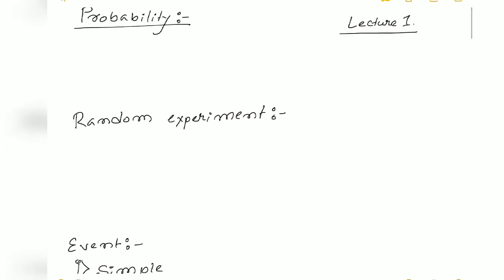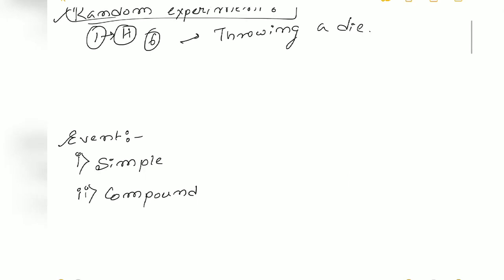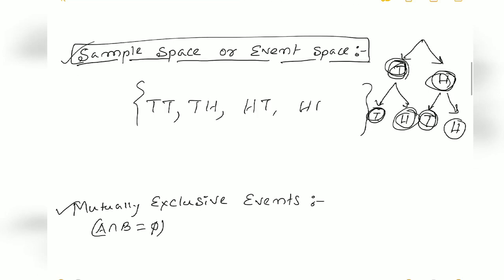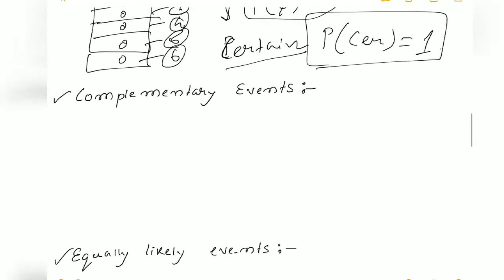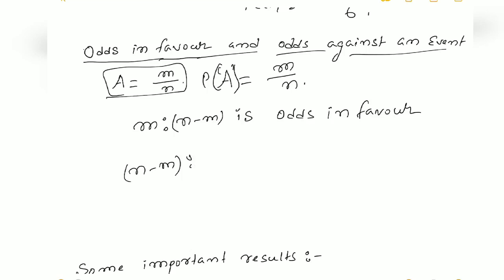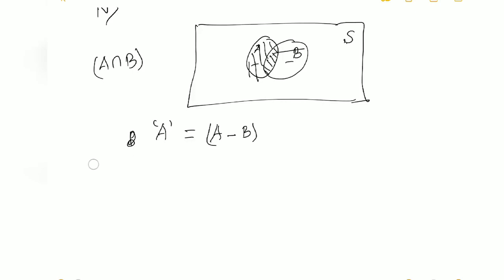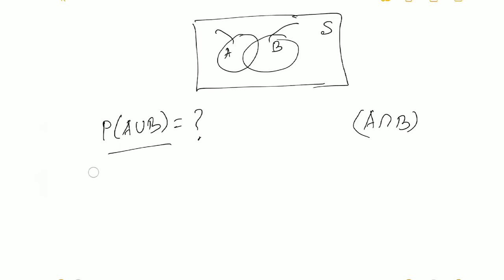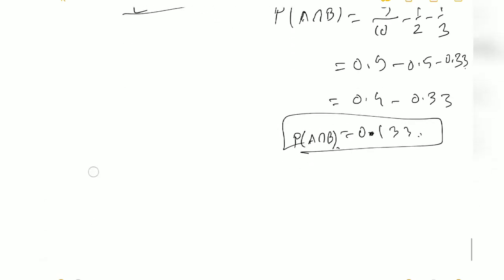Probability Introduction | CBSE | NCERT | How to find the probability?? || Smart pathshala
In this video we have discussed on
Definition of probability, random experiment and some other important terms like events, sample space, mutually exclusive, mutually inclusive.

In the next video we will see how to find the probability of some given event by solving some problems.